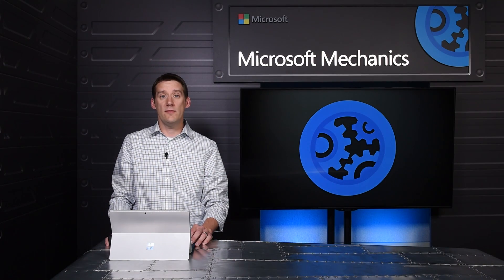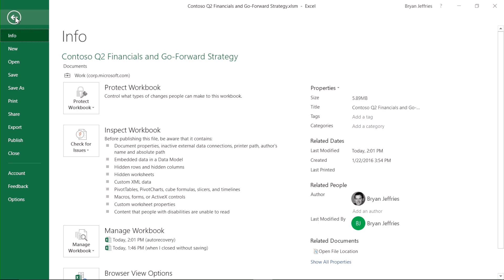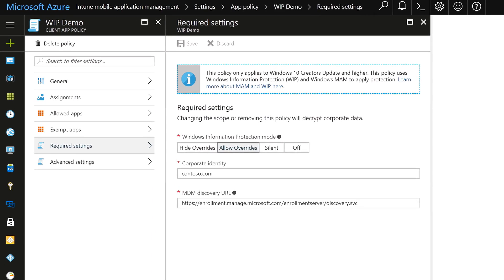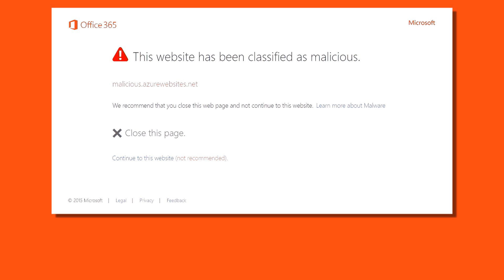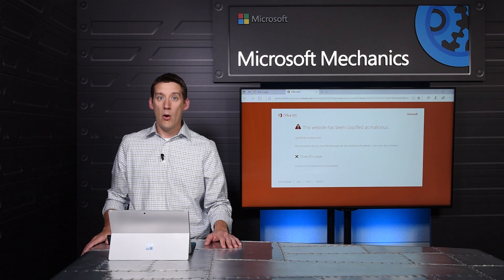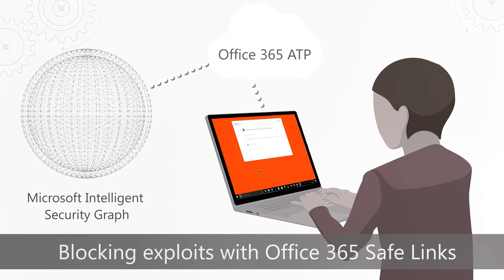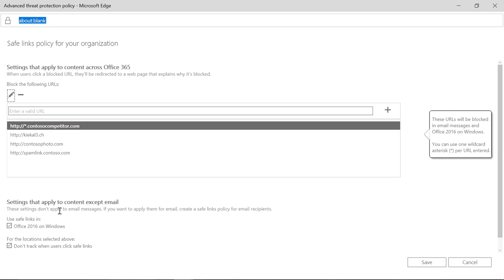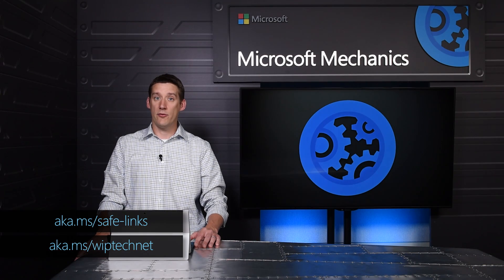Information and exploit protection across your Office Apps and Windows 10 on your PCs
A look at recent advances in how Microsoft protects users
across Office apps and Windows 10. See how Windows Information protection now prevents unauthorized sharing of business data from managed Office apps to personal apps on your PC. Also, see how you can now protect users from malicious links in Office apps such as Excel and PowerPoint with safe links.